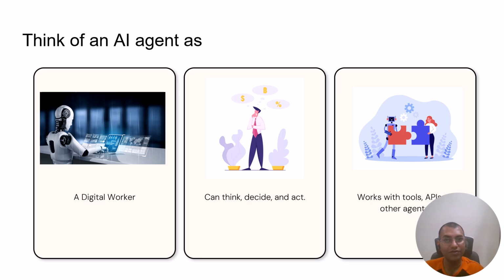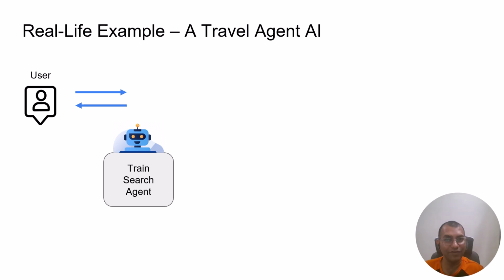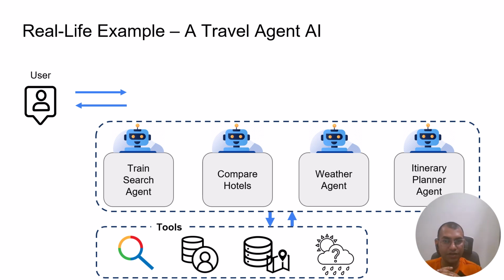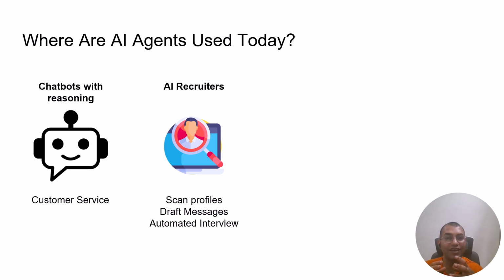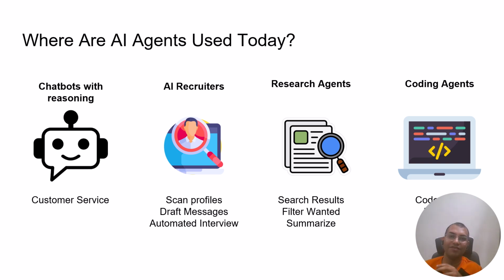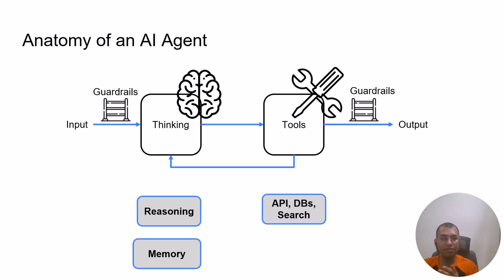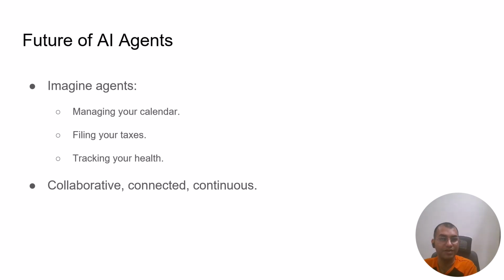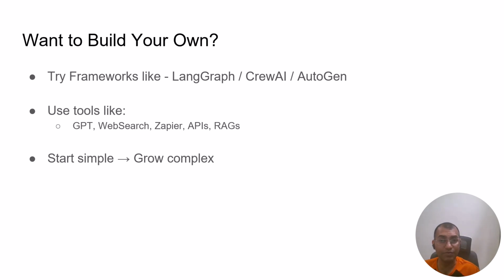AI Agents: The Rise of "Smart Digital Workers" (Full Guide).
## 🚀 Video Description: The Rise of Smart Digital Workers

*Are AI Agents just hype, or are they the future of work?* 🤖

In this video, *Rushikesh Meharwade* breaks down the shift from traditional software to **AI Agents**—what he calls "Smart Digital Workers". While normal software follows rigid rules encoded by humans, AI Agents use Large Language Models (LLMs) as a "reasoning backbone" to think, decide, and act autonomously.

We explore the full **Anatomy of an AI Agent**, covering how they use tools to access real-time data, maintain memory across conversations, and operate within safety guardrails.

### 📌 What You Will Learn:

*The "Smart" Difference* : Why agents are more than just chatbots.
*Agent Anatomy* : A deep dive into reasoning loops, tool usage, and memory.
*Real-World Use Cases* : How agents are transforming Recruitment, Coding, and Research.
*Scalability* : The future of running 1,000+ agents in parallel to process massive workloads.

### ⏲️ Timestamps (Jump to what you need):

*0:00* - Introduction to AI Agents.
*0:48* - What is a "Smart Digital Worker"?.
*1:43* - The Role of Tools & Real-time Data.
*2:43* - Case Study: The Multi-Agent Travel Swarm.
*6:20* - Why Agents Need Memory (Stateless vs. Stateful).
*7:04* - Use Cases: AI in Recruitment & Coding.
*10:37* - The Anatomy: Reasoning, Tools, and Guardrails.
*13:28* - **LIVE DEMO**: Visual Agent Building with LangFlow.
*14:59* - The Future: Personal Health & Tax Assistants.
*15:40* - Recommended Frameworks: LangGraph, CrewAI, AutoGen.

### 💬 Join the Conversation:

Are you worried about AI Agents replacing jobs, or are you excited to have 1,000 digital workers at your side?